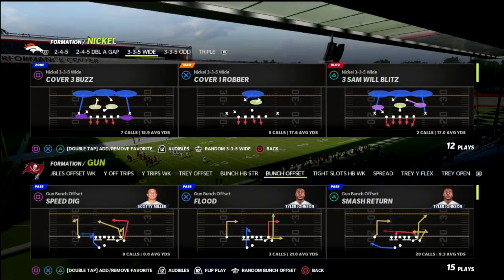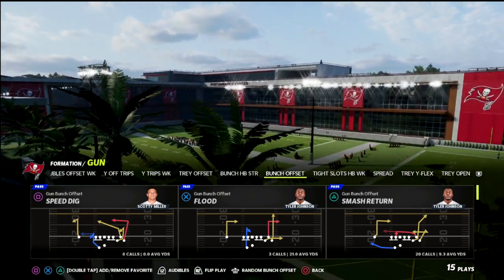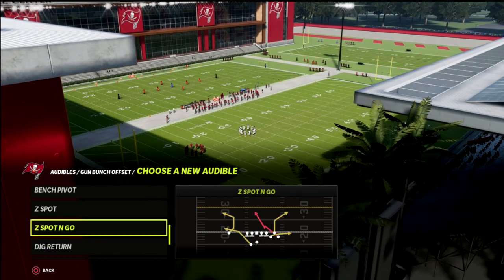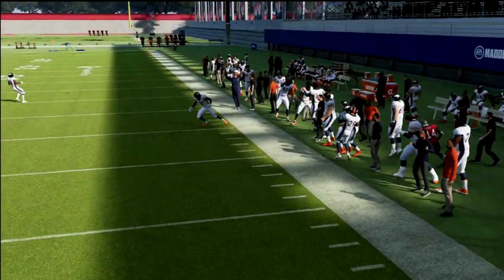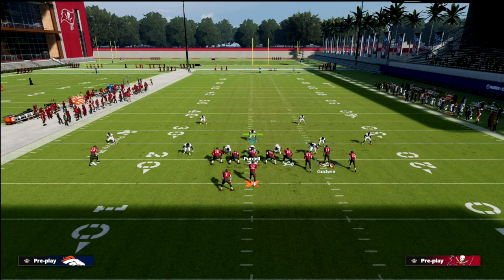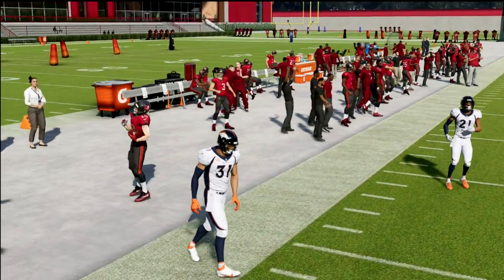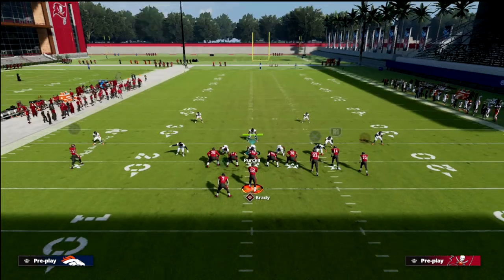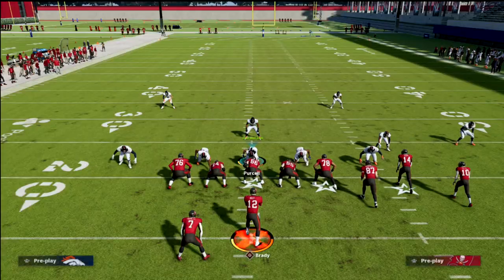Use This Simple Passing Concept To Make Gun Bunch Unstoppable In Madden 22